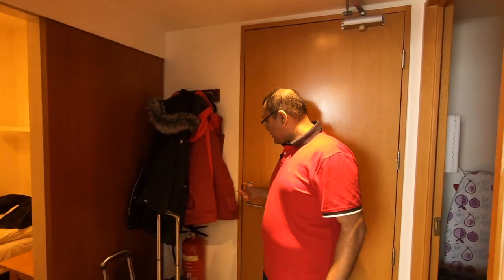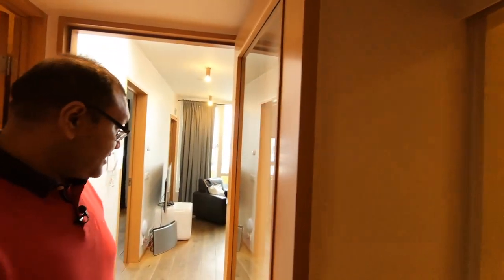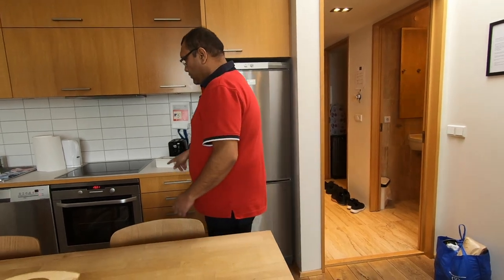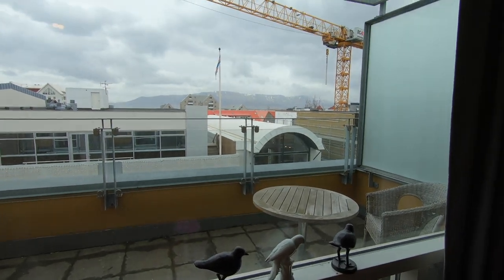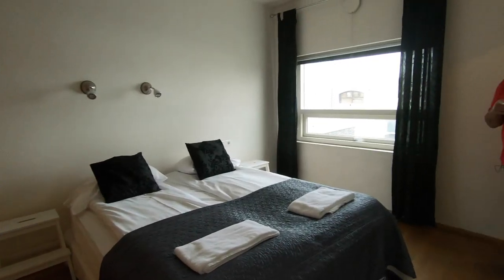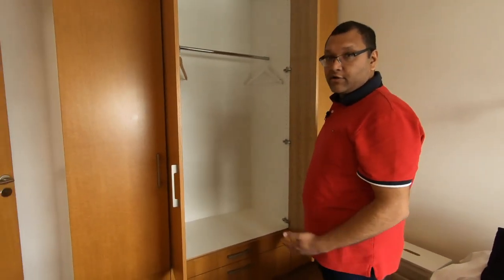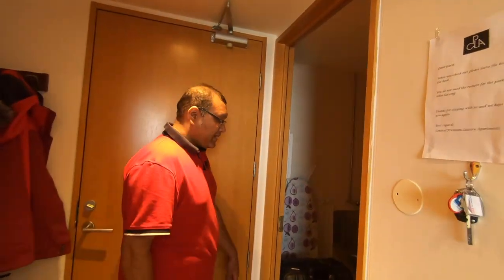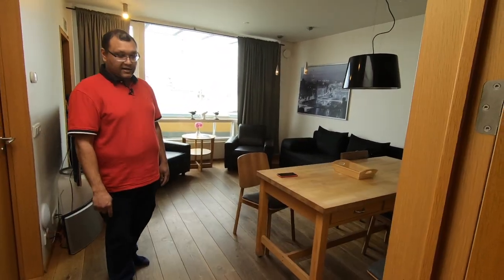Iceland travel vlog part 3, Apartment review, Reykjavik